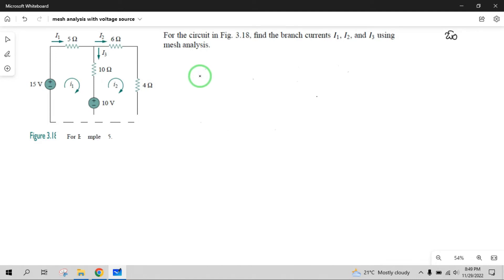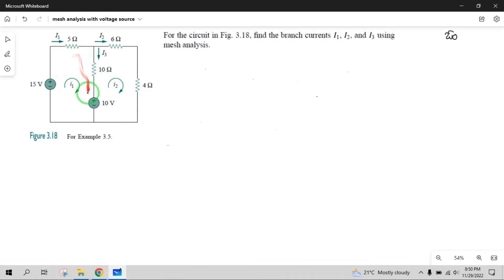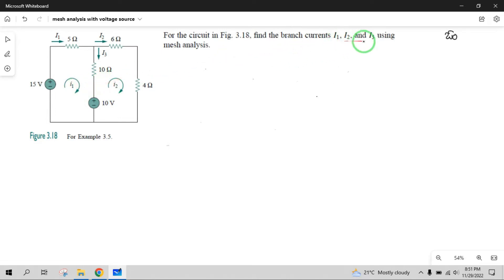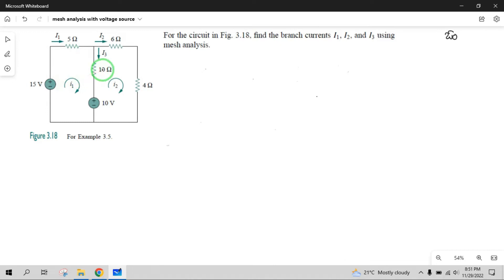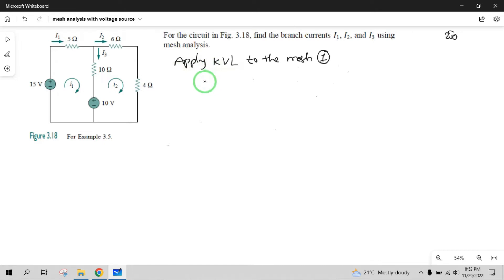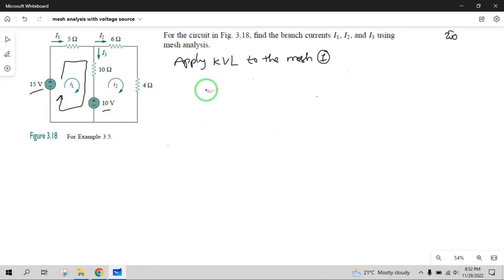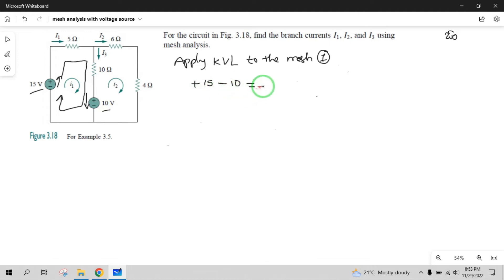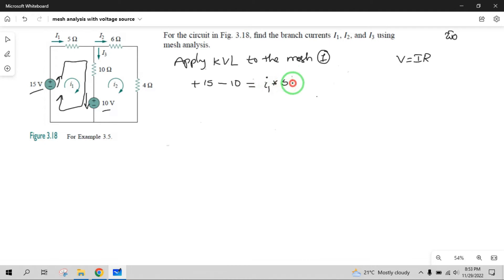Mesh Analysis with Voltage Sources -- Telugu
DC Circuits: Mesh Analysis with voltage source

 Topics discussed:
1. how to find mesh currents
2. KVL and ohms law
3. Branch currents